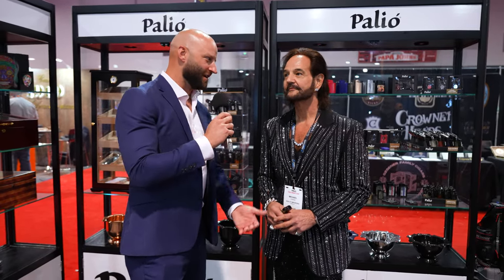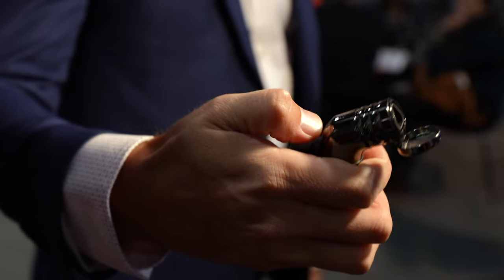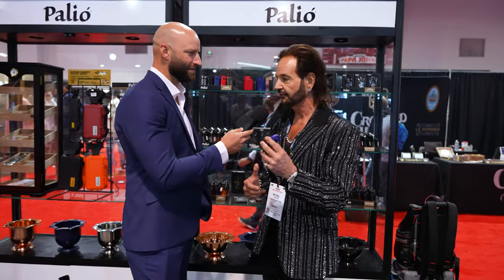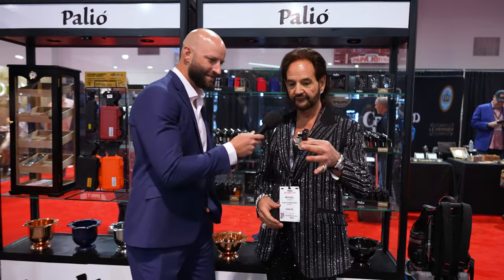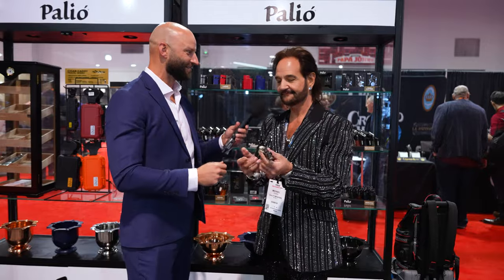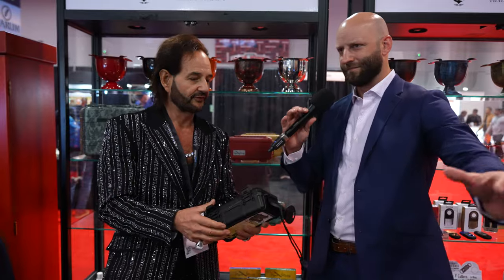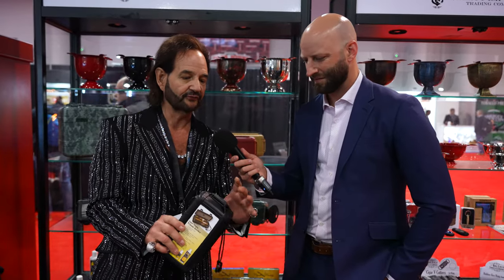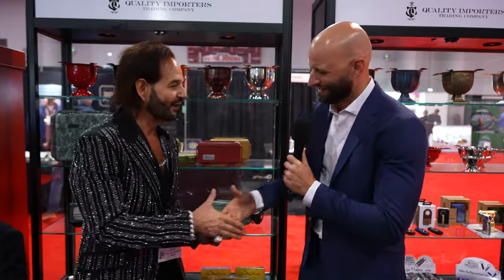Unveiling the Future: See What's New From Quality Importers at TPE 2023!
Looking for the latest and greatest in the world of cigar accessories? Look no further than Quality Importers at TPE 2023! Our team is excited to unveil the future of their products, and we can't wait to show you what's in store.

At TPE 2023, Quality Importers is showcasing their newest offerings, including top-of-the-line accessories, premium lighters, cigar caddies, and much more. Whether you're a seasoned enthusiast or a newcomer to the industry, their products are sure to impress.

Cigar:
Spirit:
Ashtray: Drew Estate 20 Acre Farm Pewter

         PRODUCTION EQUIPMENT
Camera:
- Main Camera
- Main Lens
- Secondary Camera
- Secondary Lens
- Motorized Slider
- Lens Adapter
- Monitor Cable

Sound:
- Mic Mount & Blimp
- Boom Pole
- Field Recorder
- XLR Cables

Lighting:
Main Light
Background Lighting